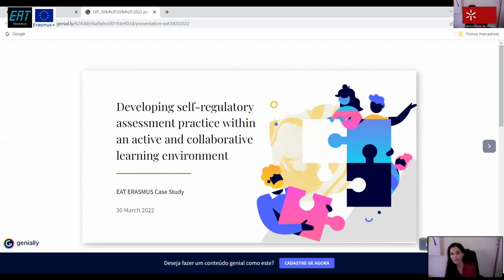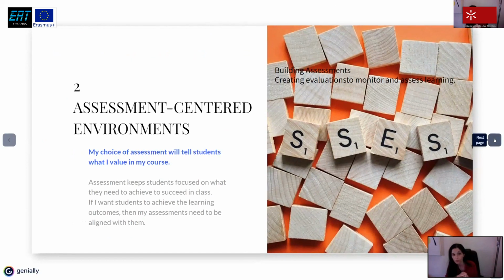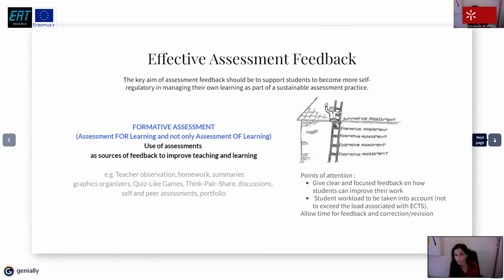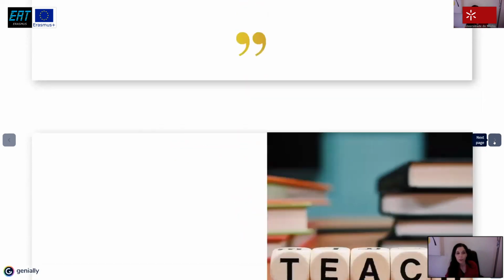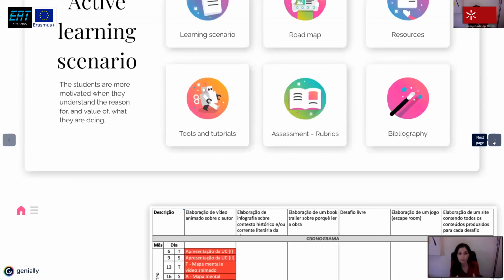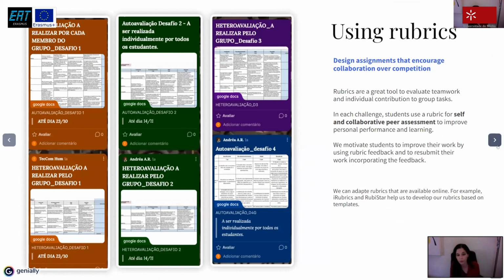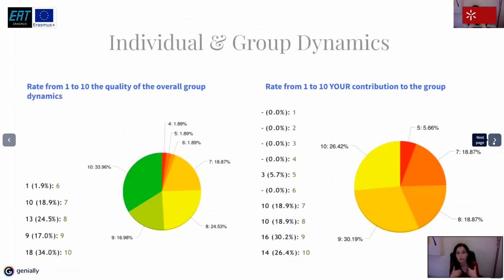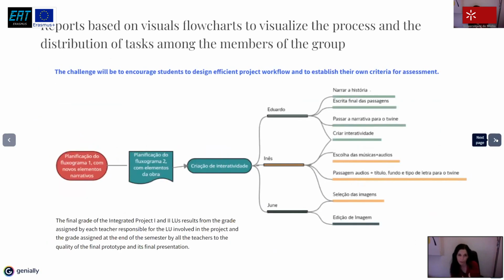EAT-Erasmus Case Study Showcase 1 - Dr Silvia Araujo, University of Minho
Some experiences by Dr Silvia Araujo of the University of Minho on her approach to adopting the EAT Framework in her teaching.